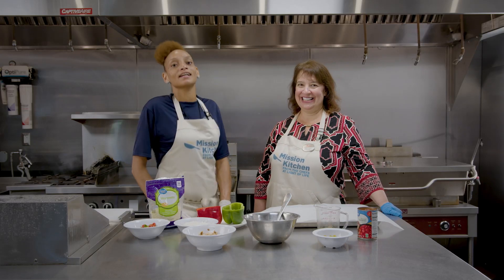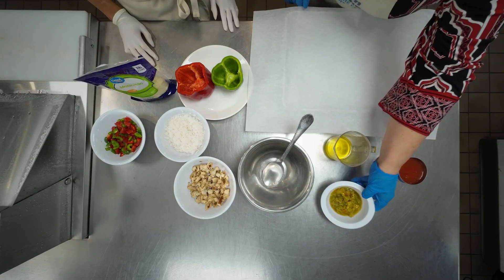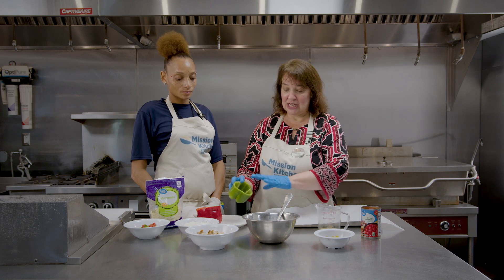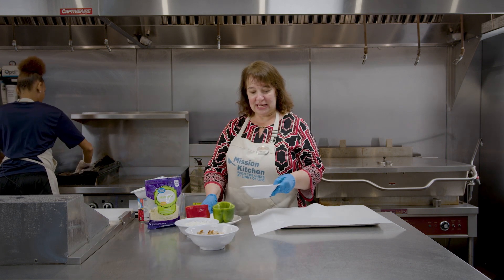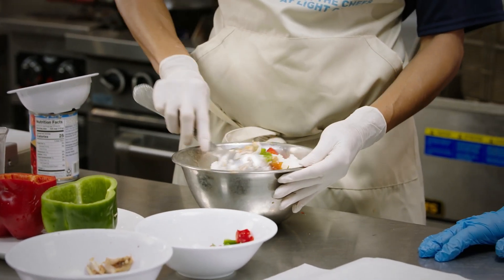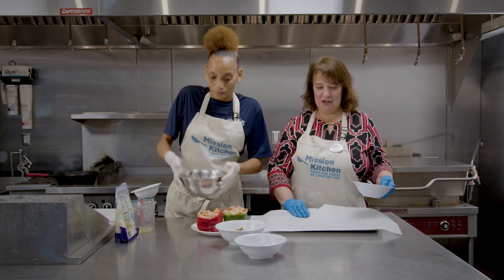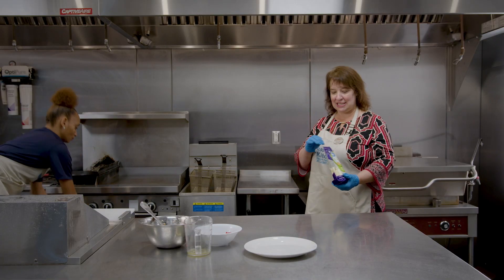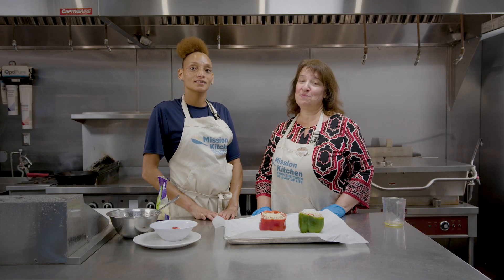Mission Kitchen Episode 10: Chef Candice and Chick-fil-A Pittsburgh's Stuffed Peppers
Hello from the Mission Kitchen!

What better way to warm up on a cold day than a meal like Stuffed Peppers. It’s warm, cozy and very easy to make. Plus, you can make it ahead and reheat it. Perfect for meal prep and late nights.  This week, we’re back in the Kitchen with Lorie Bender-Untch Chick-fil-A® Pittsburgh Owner | Operator from Greensburg and our own Candice.

Download the free recipe card below and watch all of the Mission Kitchen Chick-fil-A Pittsburgh episodes. Don’t forget to post on your social and tag us if you make one of our meals. We want to see you cook!